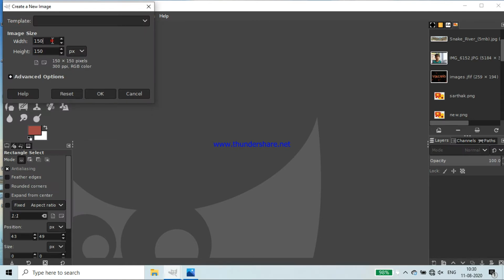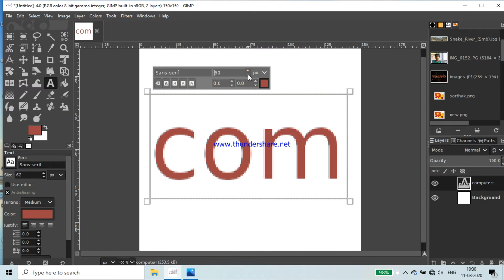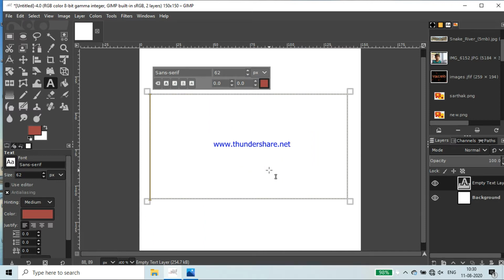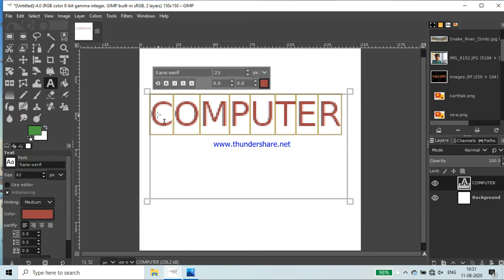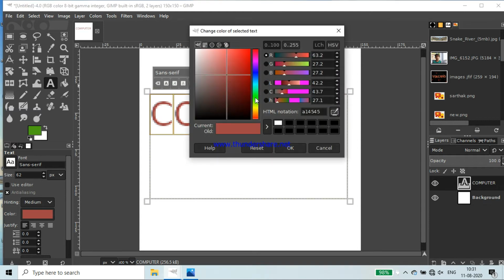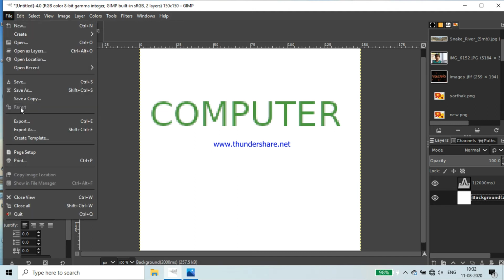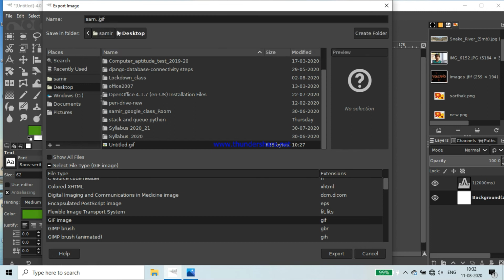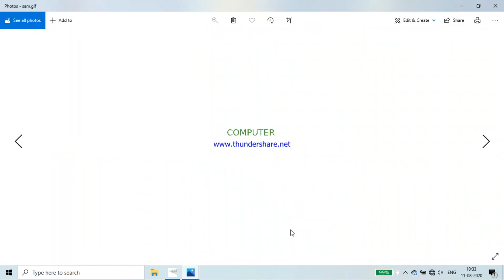Animation in gimp (part1)